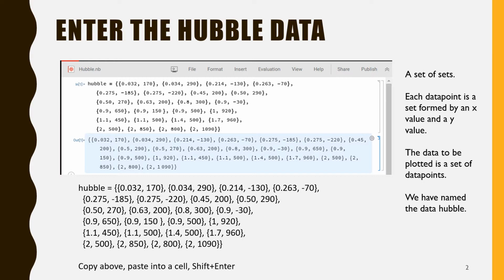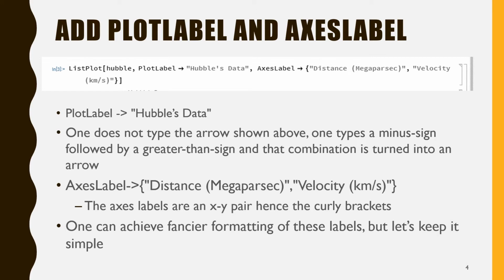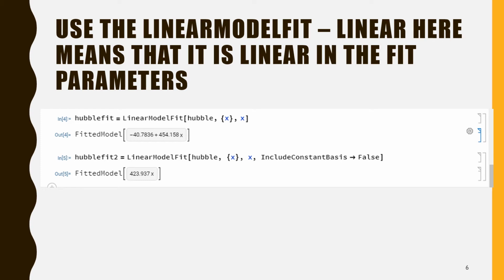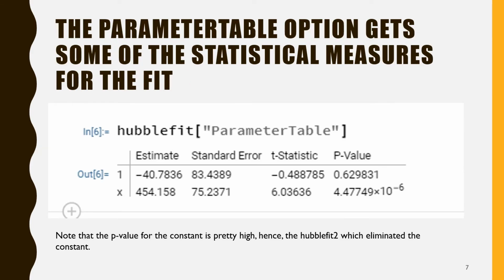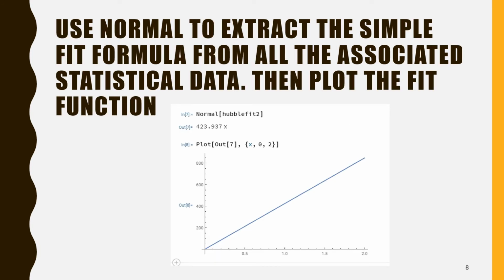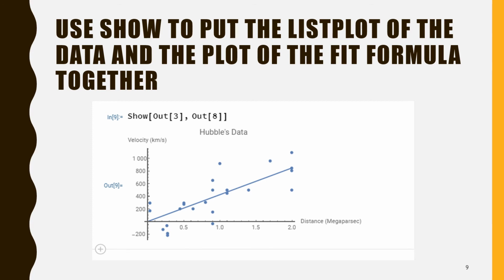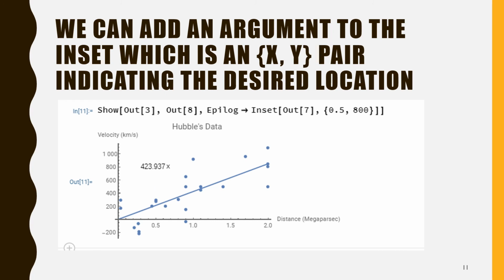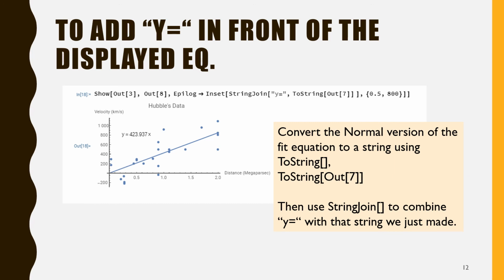Wolfram Cloud (Mathematica): Fit Data to Straight Line (ex. Hubble's Data)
In this video we look at plotting some data (ListPlot) and fitting it to a straight line (LinearModelFit).